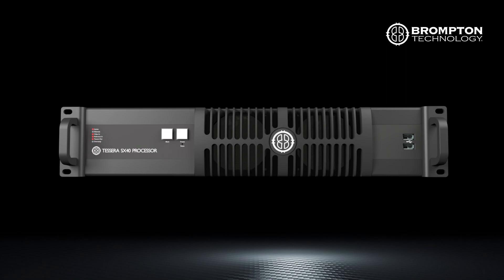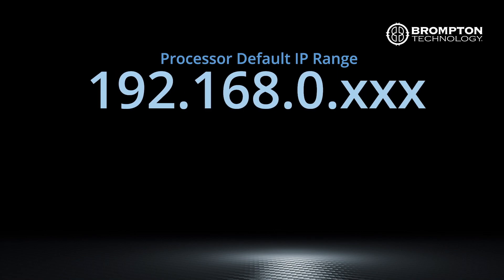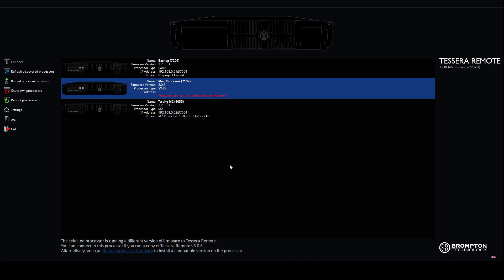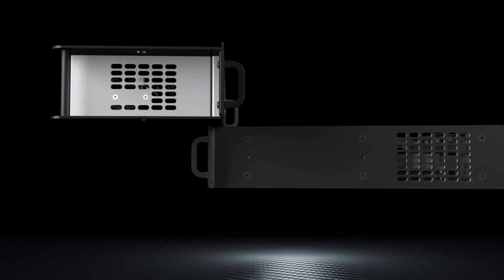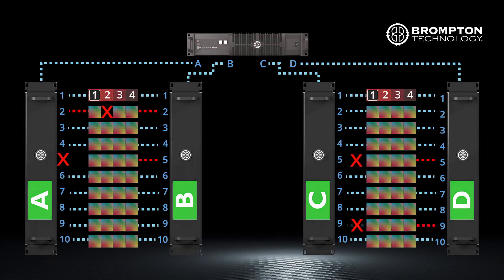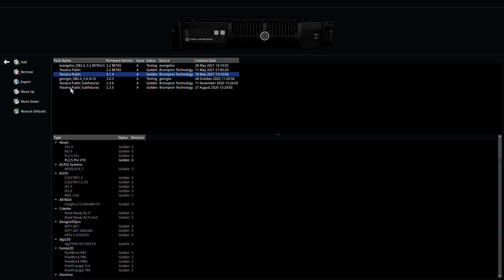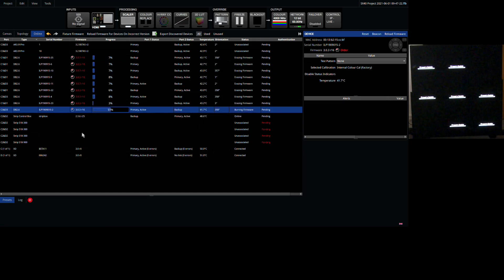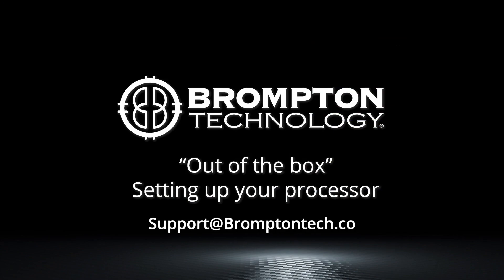Out of The Box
Everything you need to know when you first unbox your new processor and want to get up and running with your LED panels as quickly as possible.